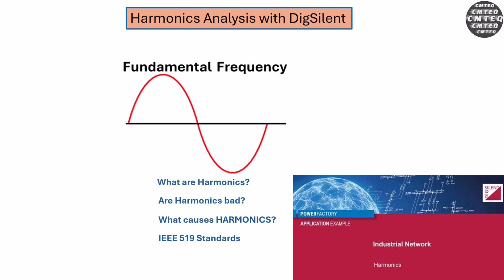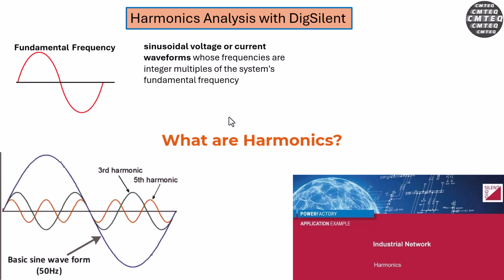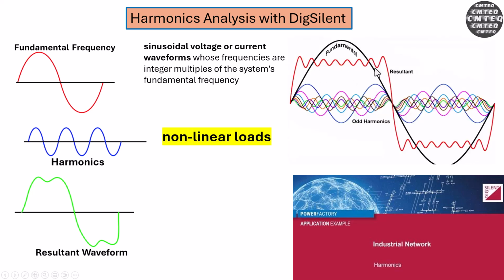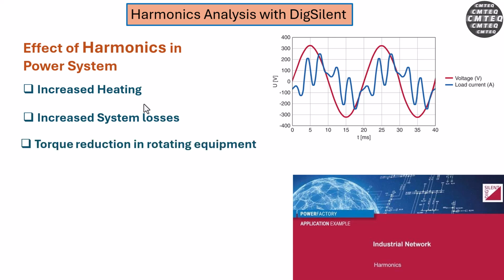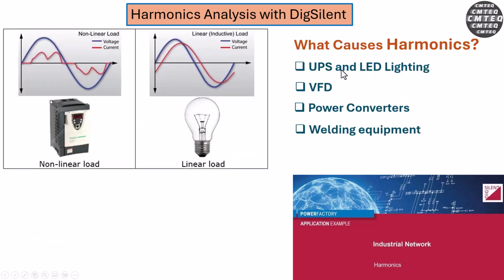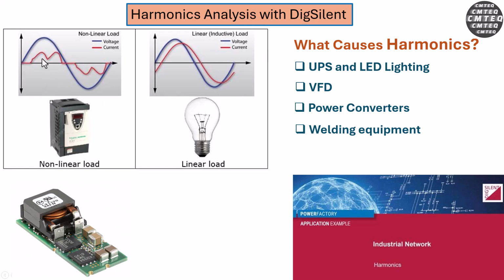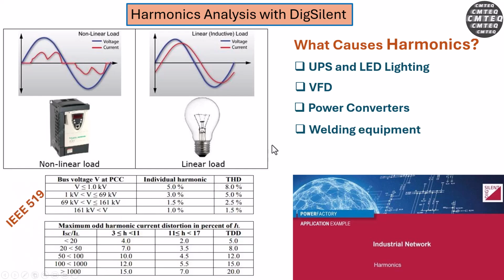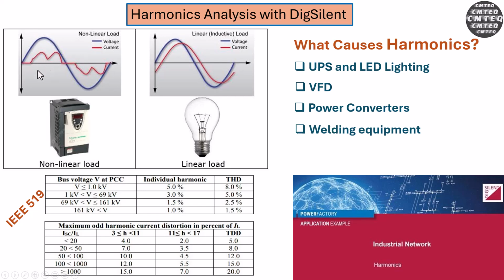Understanding Power System Harmonics - DigSilent PowerFactory Tutorial 8. Part 1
In this first part of our Power System Harmonics series, we explore the basics theory of harmonics in electrical power systems, then in the second part we will use DigSilent PowerFactory to analyze Power System Harmonics. Learn what harmonics are, how they affect power quality, and why understanding them is critical for system stability and efficiency.
We'll break down complex harmonic concepts into simple terms, helping you grasp how they are generated, their effects on power systems, and why harmonic analysis is necessary for efficient energy management. Whether you're an electrical engineer, a student, or a professional looking to improve power quality in your systems, this video will give you the foundational knowledge you need to get started.

🔧 What You’ll Learn:
What are harmonics in power systems?
The sources and causes of harmonics.
The impact of harmonics on electrical equipment and power quality.
How to analyze harmonics using DigSilent PowerFactory.

📌 Key Topics Covered:
Fundamentals of Harmonics in AC Power Systems.
Total Harmonic Distortion (THD) and its effects.
Identifying harmonic sources in industrial and commercial systems.
Introduction to Harmonic Analysis in DigSilent PowerFactory.

Power System Harmonics - Part 2: Harmonic Analysis with DigSilent
Load Flow Analysis using DigSilent PowerFactory
Short Circuit Analysis with DigSilent PowerFactory
Total Harmonic Distortion (THD) Explained

✦ Substation Components Explained: Design & Applications